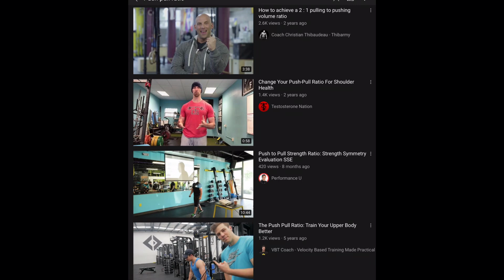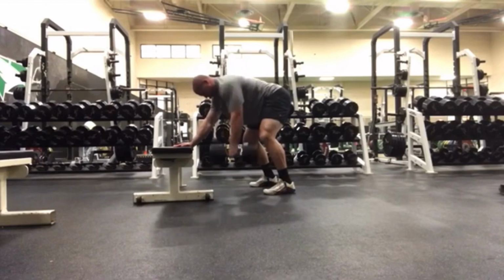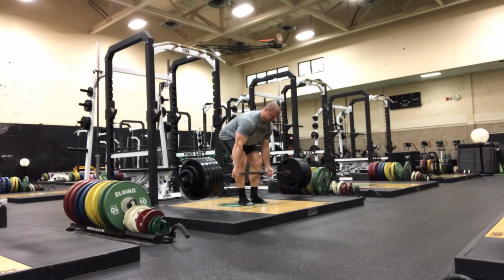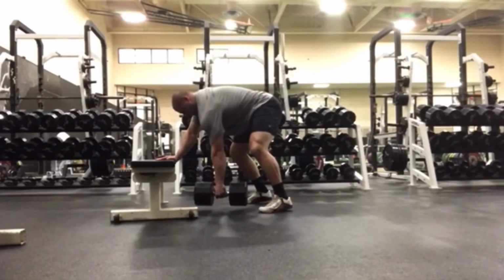Pull/Push Ratio is Nonsense